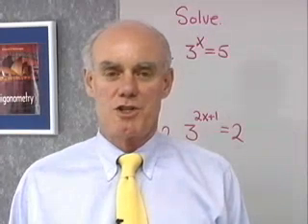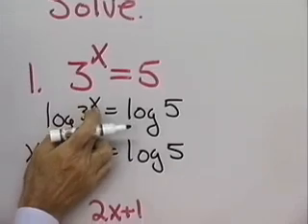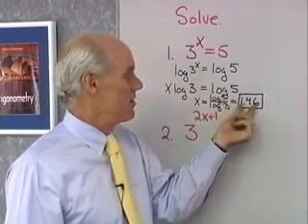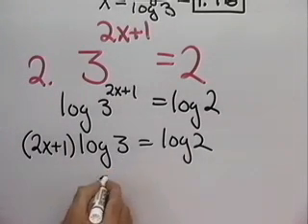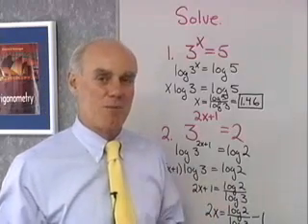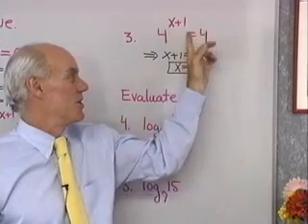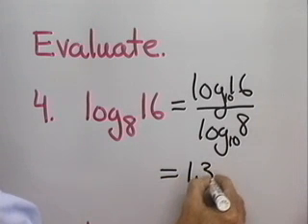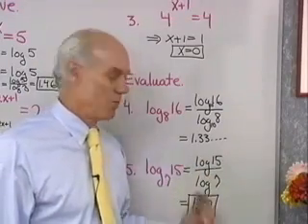Chapter 07 sec 06